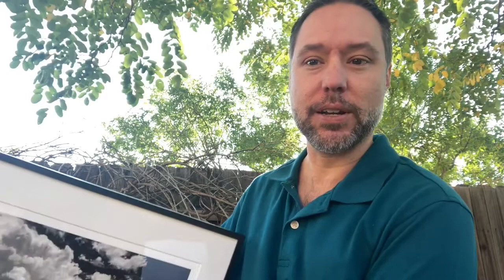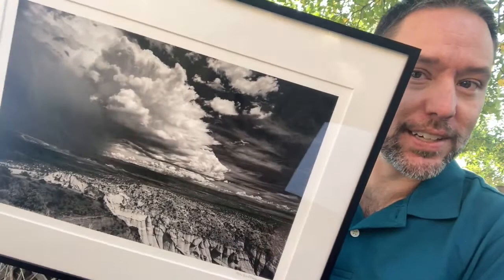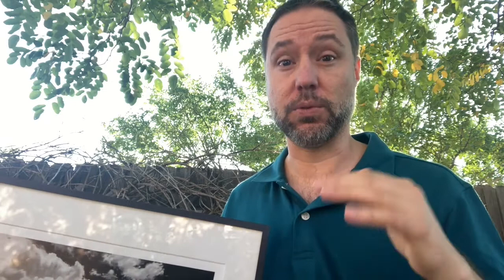Max Woltman ArtsThrive21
Max Woltman (NM)

New Mexico is home to me.  In addition to exploring Albuquerque, I like to use my camera to discover the wilderness outside of my usual urban environment and find a deeper spiritual connection to the land where I was born. Weather is not merely scientific in nature.  It has an emotional, soulful intensity.  The contrast of sun and shadow reveal light and dark in our physical world but also represent dimensions of the psyche.  When I take photographs, I watch with anticipation for the sun, wind, or rain to make contact with the earth.  These interactions, however aggressive, are often the most riveting because they remind us of times in our lives when we experience the depth of uncertainty, change, and growth.  More subtle, quieter times of stillness are captivating too, as they help us to reflect and be mindful.

The Land of Enchantment is boundless.  Its rocks, earth, and sky are constant, yet ever-changing. The land is vast, and I will never see it all in my lifetime. But I continue to search for those moments when light dances among the clouds and paints the desert. Sometimes I get to share a glimpse of that timeless, yet transitory beauty.

ArtsThrive: Art Exhibition & Benefit is an invitational exhibition hosted by the Albuquerque Museum Foundation and held at the Albuquerque Museum.